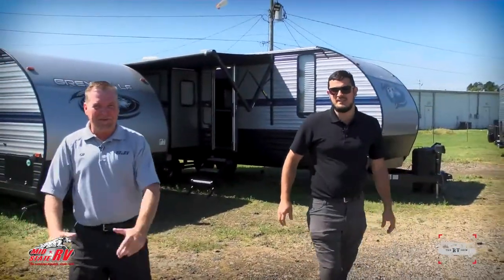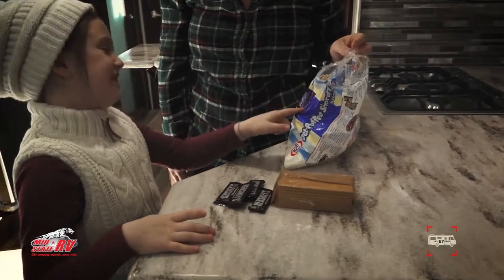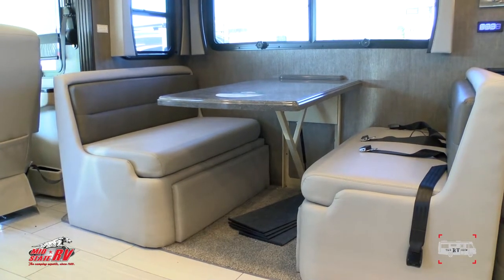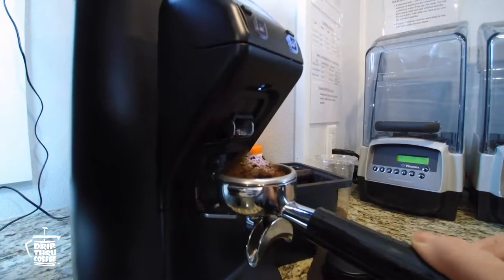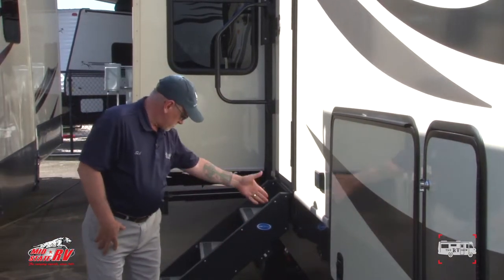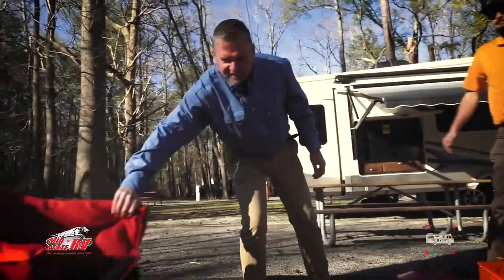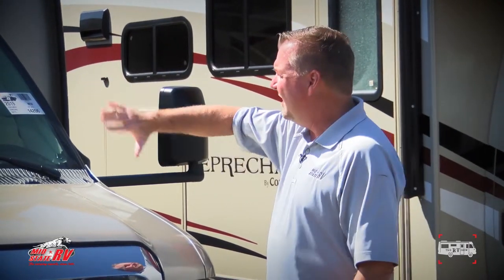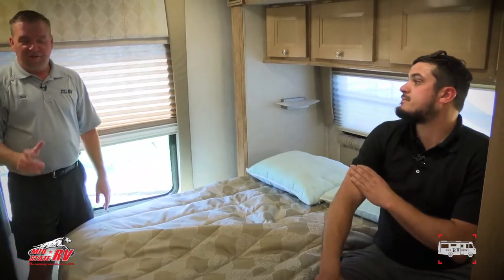The RV Show - May 2019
Spotlight on new RVs this month! In this edition, our product specialists highlight the Forest River Cherokee 274WK travel trailer, the Berkshire 45B diesel pusher, the Cardinal Luxury 3950TZX fifth wheel, the Palomino Puma Unleashed 351THS toy hauler, and the Coachmen Concord 300TS class C motorhome. Parts and Service Director Chad Farrington shares some tips on holding tank maintenance, and look for specials on our Voyager Portable Fire Pit and Big Dog Bucket Chairs.